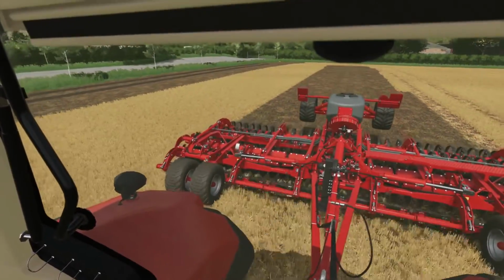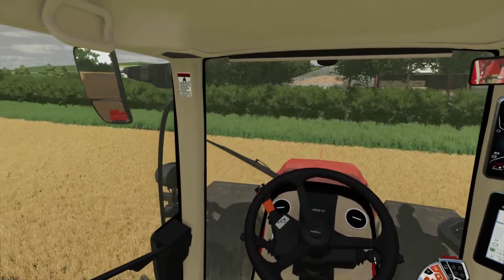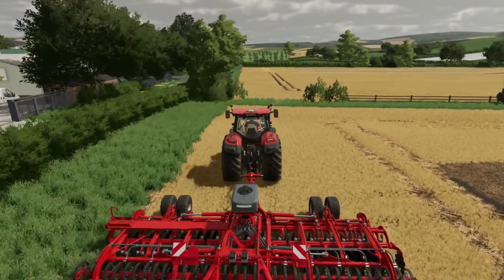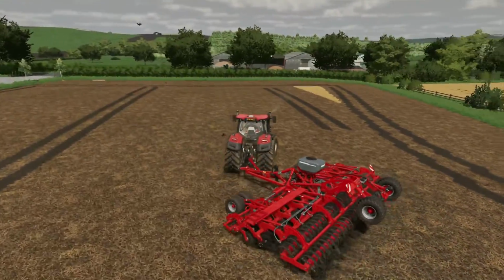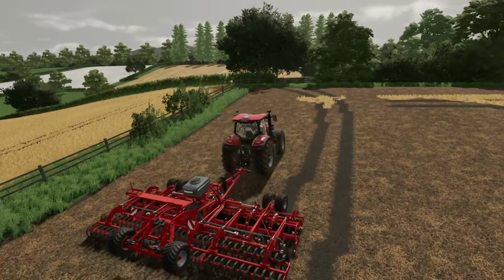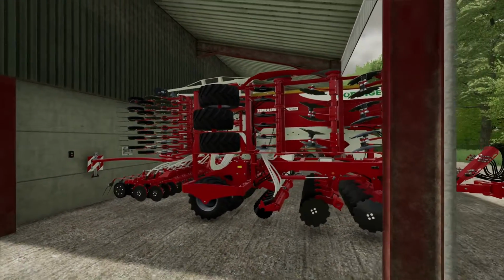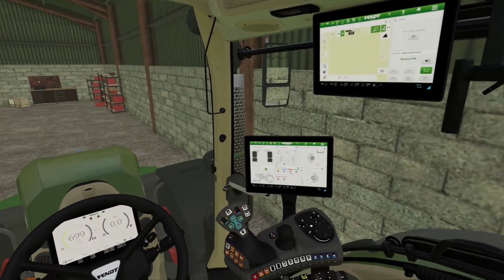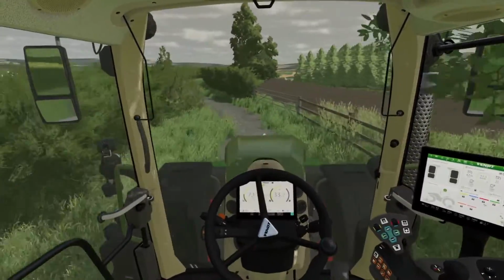Big News & Big Changes! - MeadowGrove Extended - Farming Simulator 22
We're back at MeadowGrove Farm in today's video after a short break from videos but what has been going on while we've been away?

FS22
dlc_id=fs22seasonpass1&code=GAV8080
FS22 Giants Bonus Bundle

System Specs:

Gigabyte Aorus Master RTX3070Ti 8gb Graphics Card
32gb Corsair Vengeance RGB RAM